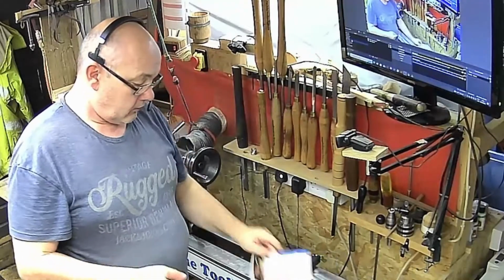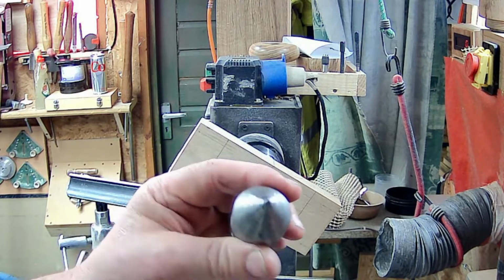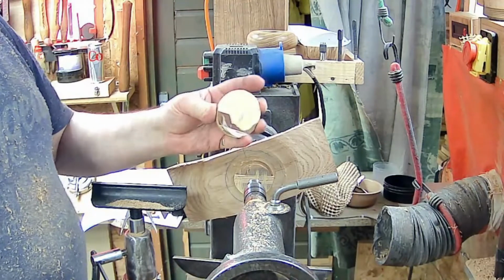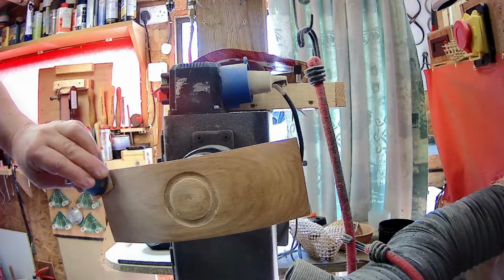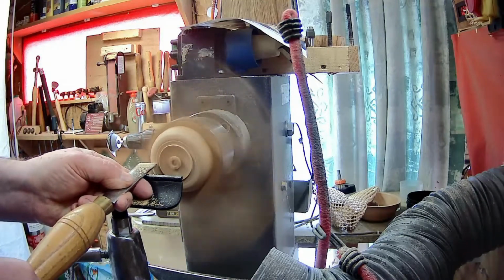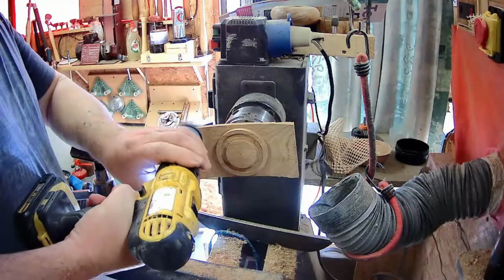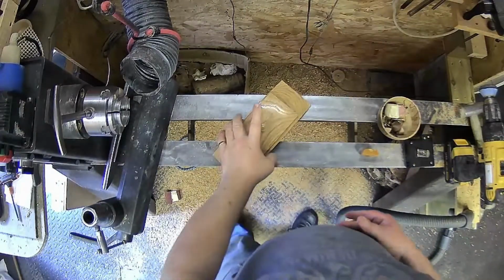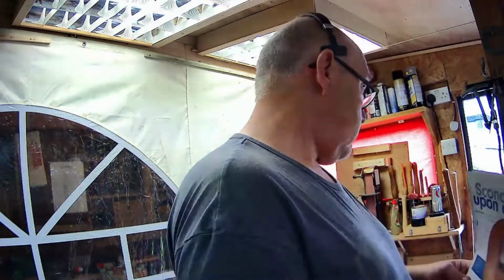WINGED BOX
Hi everyone this piece i came across in the woodturning mag , it didn't go the way i had hoped , as i started with the wrong thickness of timber but it is a piece to turn , this piece was made using oak , i think  i use cherry or sycamore on the next one.